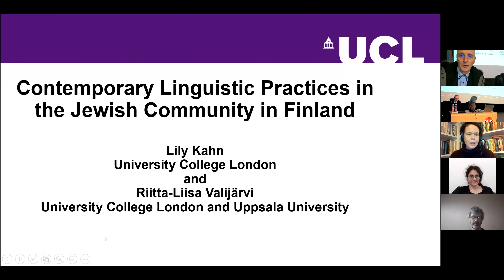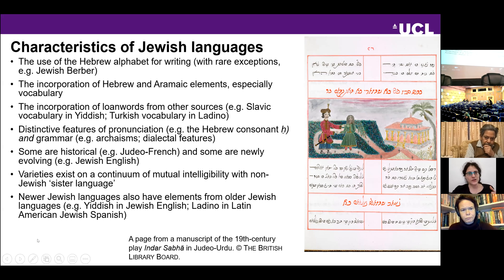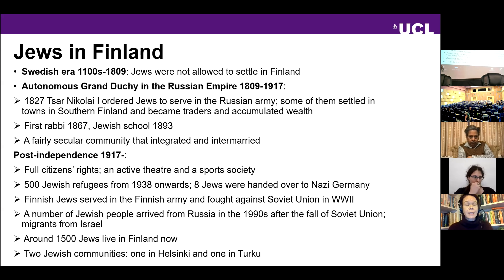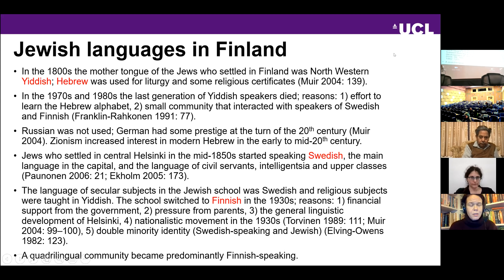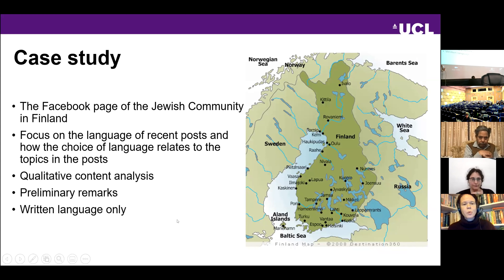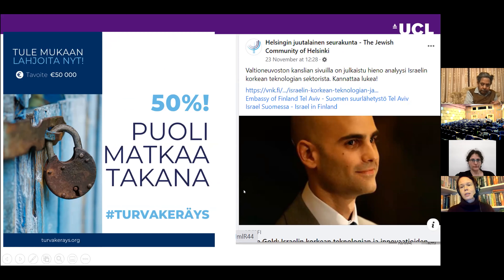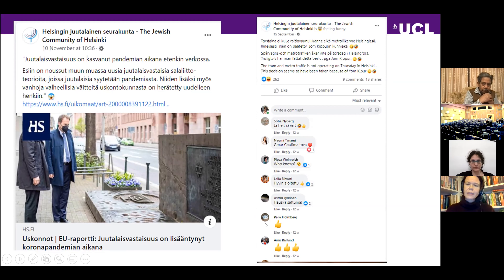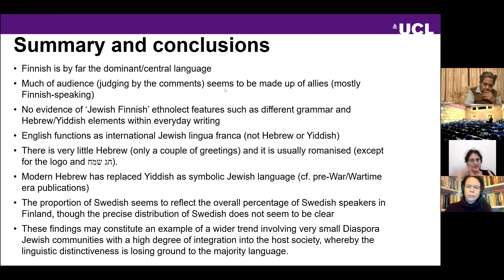FEL 25, L. Kahn, R. Valijarvi: Contemporary Linguistic practices in the Jewish Community of Finland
Foundation for Endangered Languages, 25th Annual Conference - FEL XXV (2021)
Main Theme: Endangered Languages and Diaspora
Special Theme: The State and Study of Arbëresh as an Endangered Diaspora Language
2021, December 16-19 | Tirana, Albania
Venue: The Center for Research and Publication on Arbëresh (QSPA) in collaboration with the Faculty of History and Philology at the University of Tirana